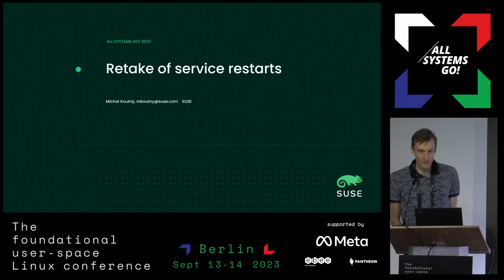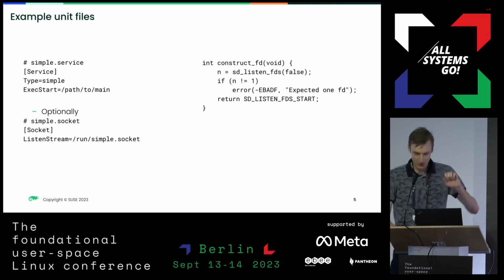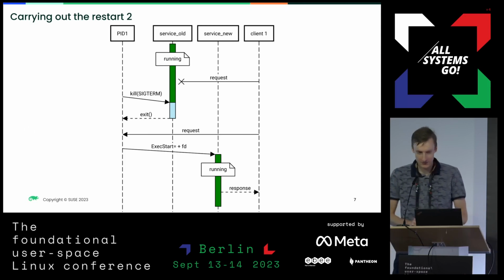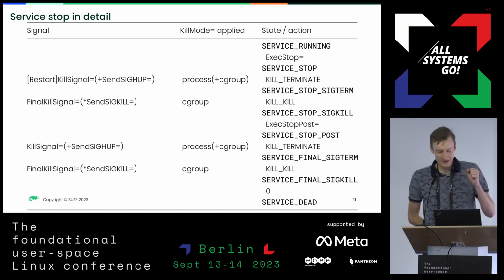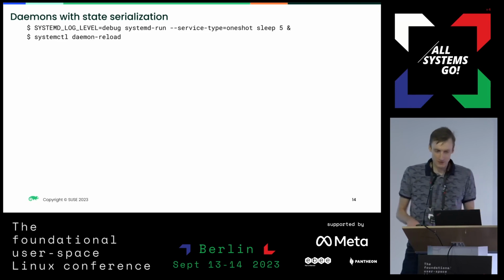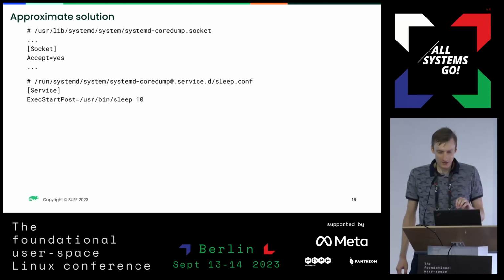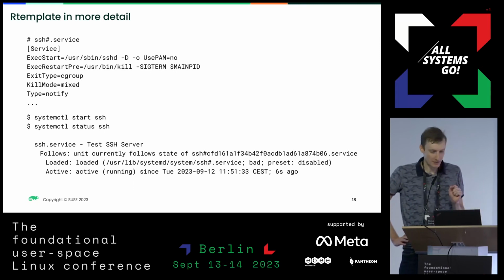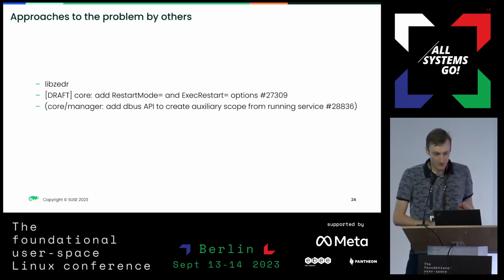Retake of service restarts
Stopping the old and starting a new service afresh -- that is what service restart is roughly about. We will look what it comprises in more detail from service manager perspective and also from the service's client end. Thus we will look at how FDSTORE API can be used to smooth service restart. Furthermore, we will review how unit instances may provide further distinction between the stopped and the restarted service. Finally, we go through options that the existing service have to adopt these methods.

Michal Koutný